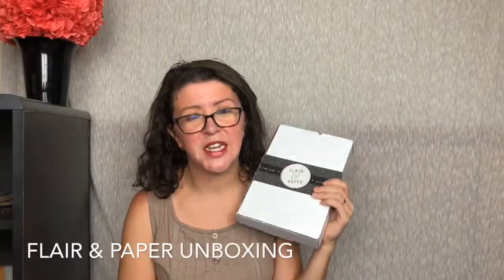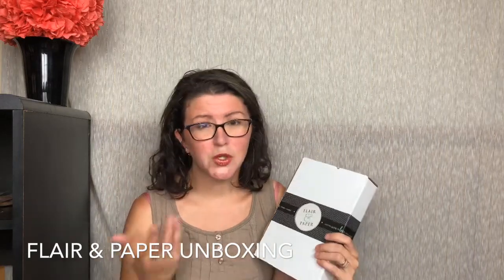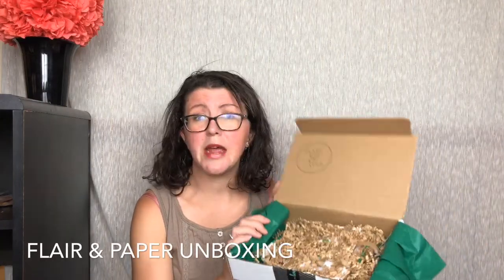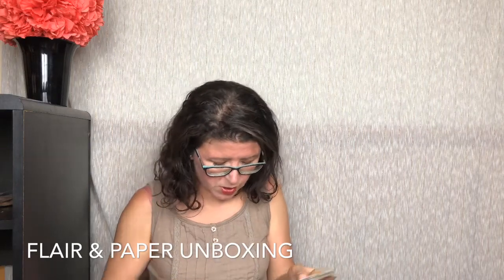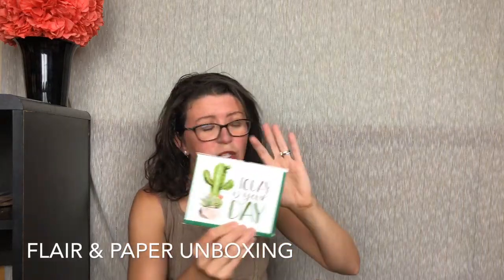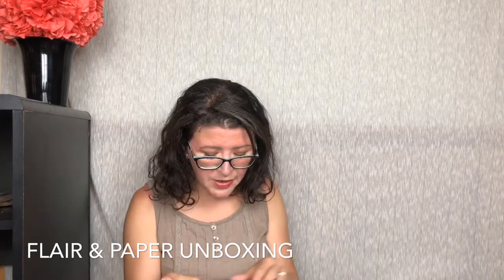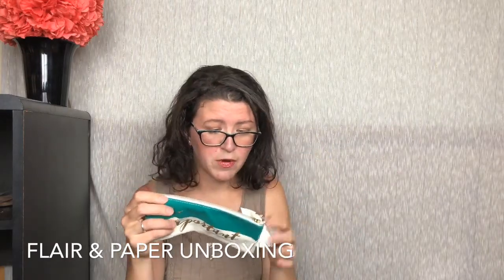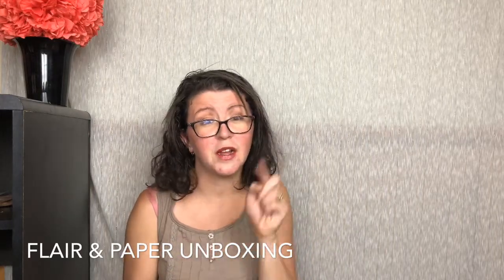Flair & Paper Subscription Unboxing | June 2019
*package was received free for review